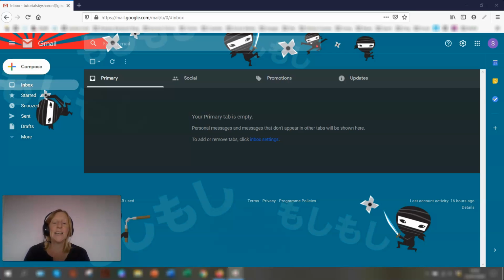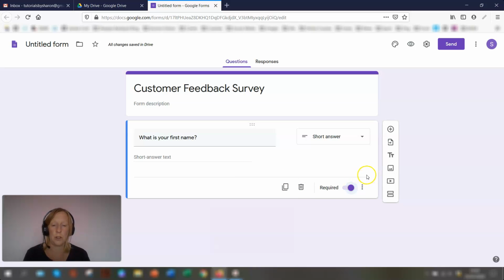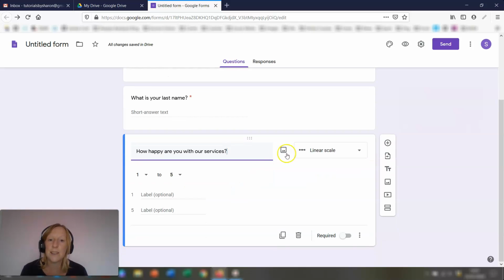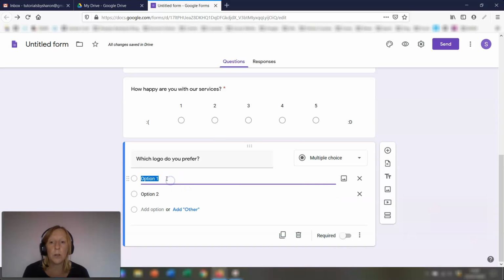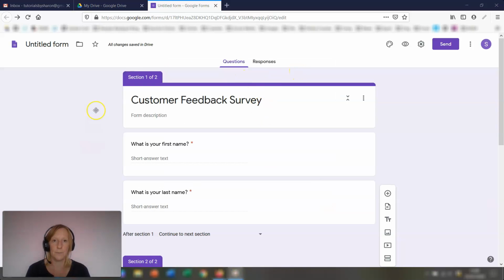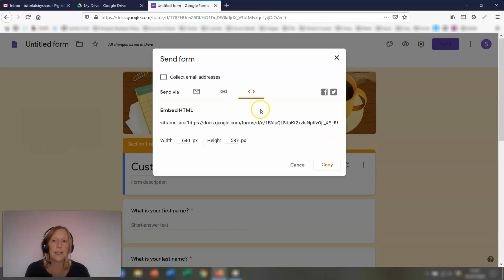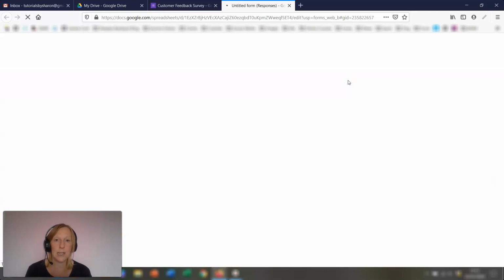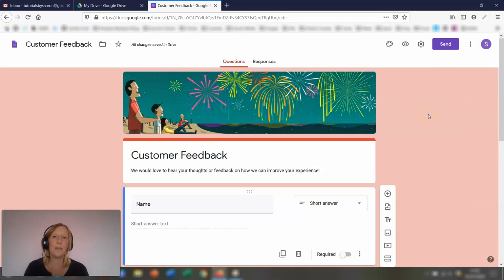Google Forms: A Beginners Guide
In this tutorial I go through everything you need to know from start to finish to create a simple survey using Google Forms.

👀 Watch this video next to see how to add images to a question in Google Forms

Sharon x

🕐 Timestamp Chapters:
00:00 Intro
00:45 Where to find Google Forms
01:21 How to create a blank form
02:06 Different question types
03:02 Response validation
04:11 Floating menu
05:34 How to add sections
06:46 How to add images to questions
07:40 Settings
09:33 Themes
11:02 How to send the survey
12:08 How to preview the survey
13:20 How to view the responses
14:08 How to set up Google Sheets for the responses
14:55 How to customise a Google Form template